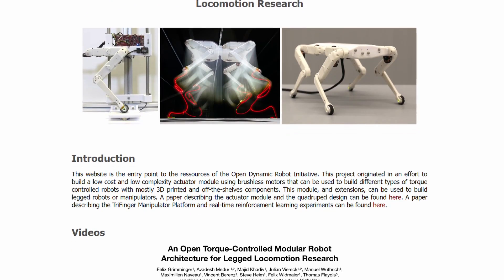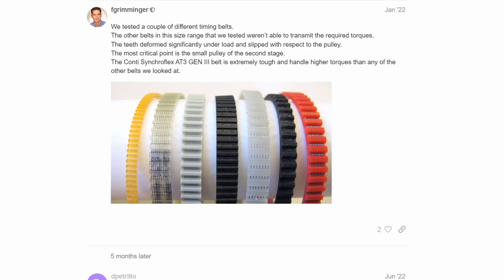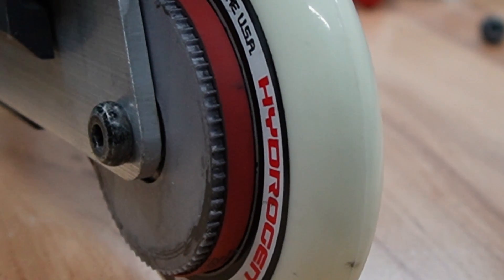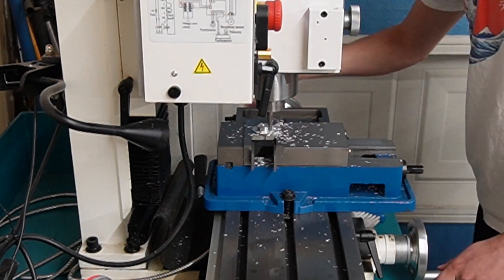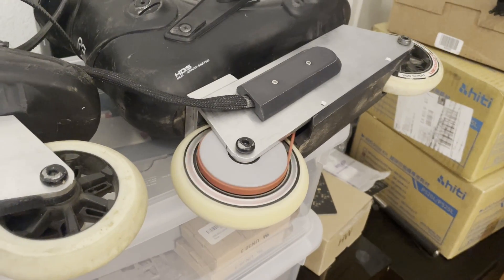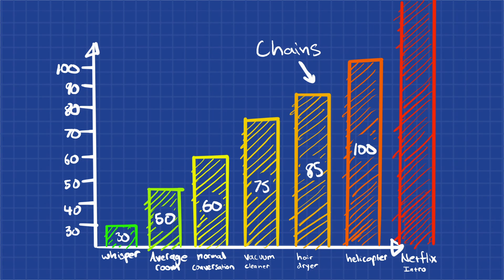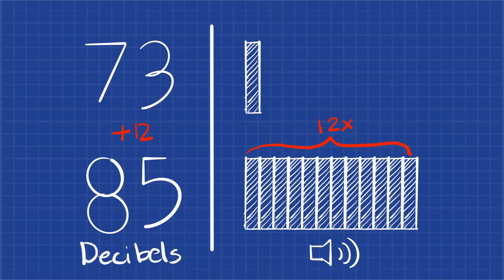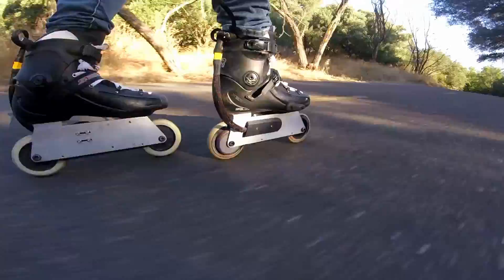I Made the Worlds Fastest Electric Rollerblades (Part 2)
Now I can sleep at night

00:00 Intro
00:24 Why Belts
00:43 Robotics Inspiration
01:25 Prototyping
01:51 Noise Tests
02:29 Noise Test Results
02:47 Skating Tests
04:50 Conclusion
05:22 Outro